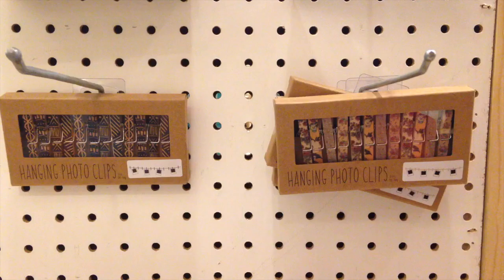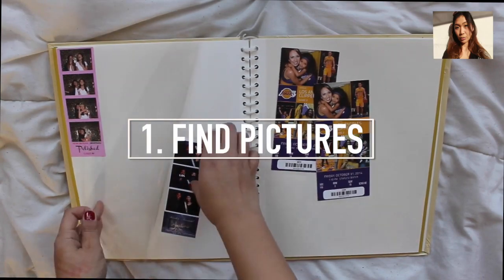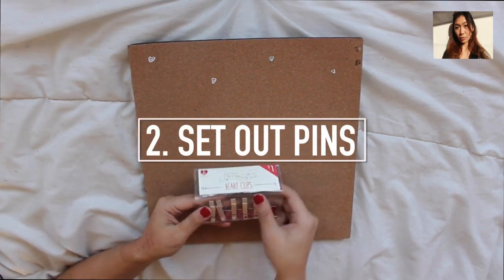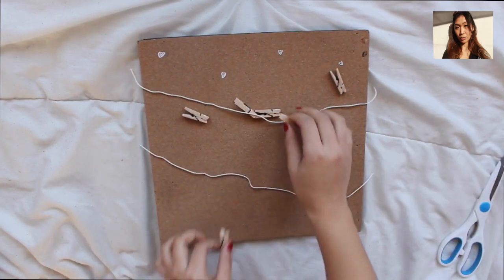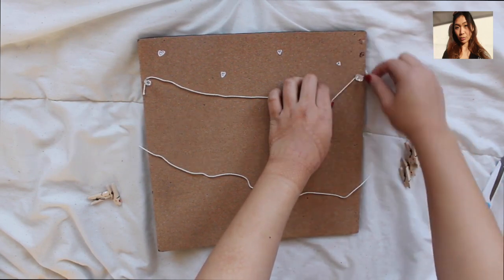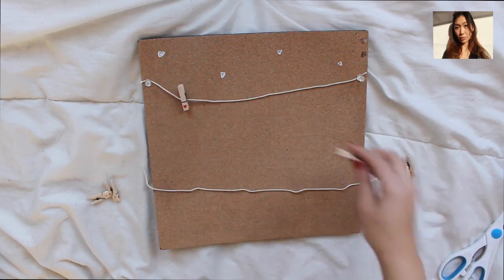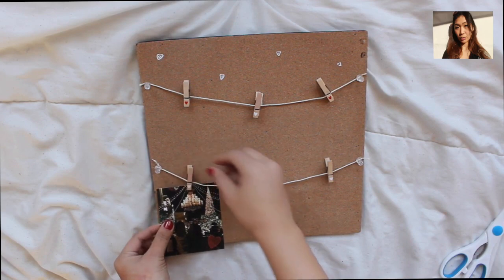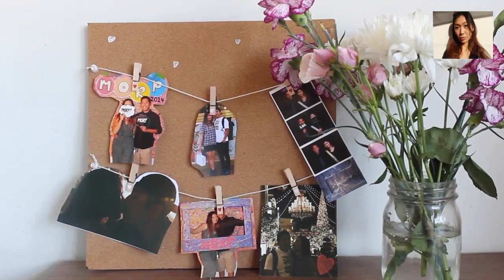UO Inspired: Hanging Photo Clips DIY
Inspired by Urban Outfitters, I have a cute Valentines Day idea for you to try!

Watch in HQ! Best at 720P.

Read My Blog!

OUTFIT INFO
Top: LeTote

MATERIALS

Cork Board: Daiso
Thread String: Daiso
Glue Gun: Daiso
Heart Clothes Pins: Target